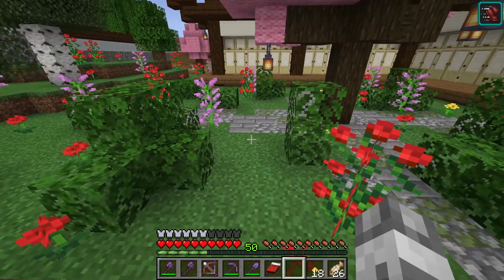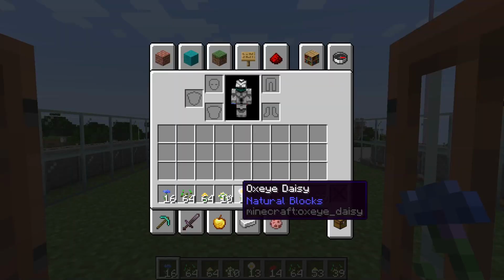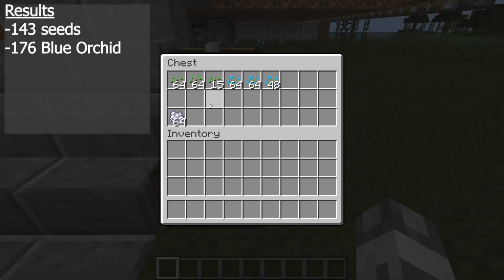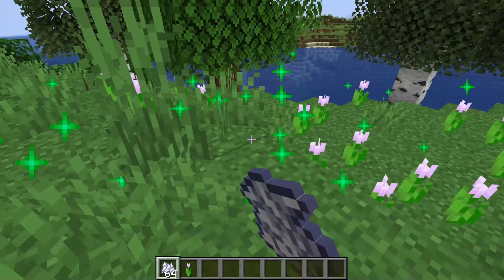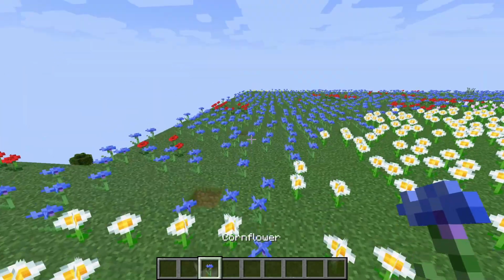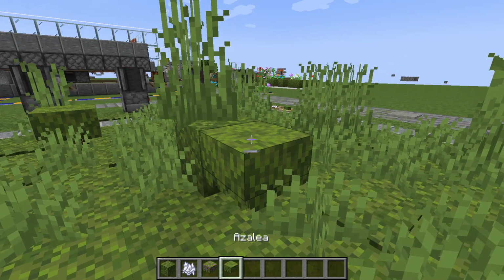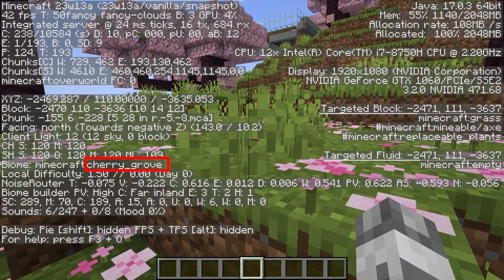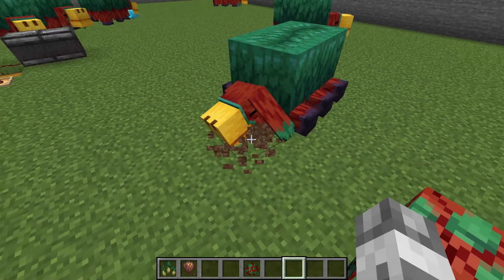Minecraft flowers and how to obtain them( including 1.20)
How to find and obtain minecraft flowers (including those in 1.20) nad a simple farm.